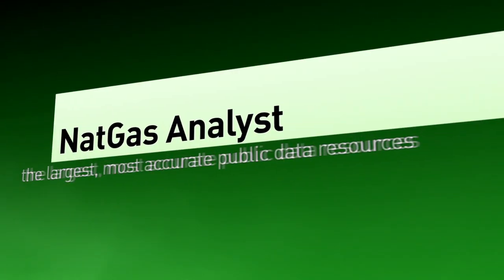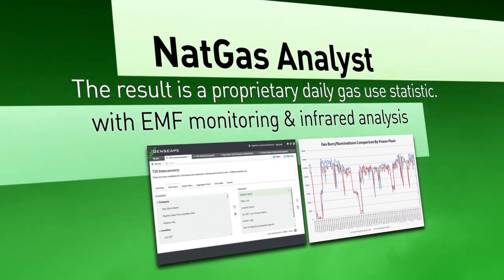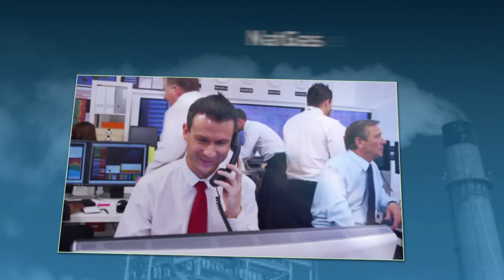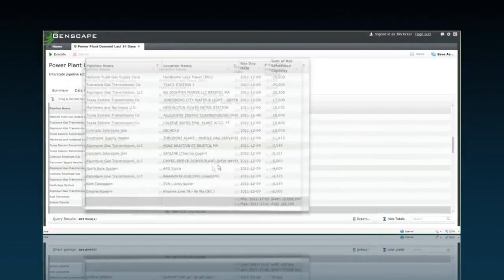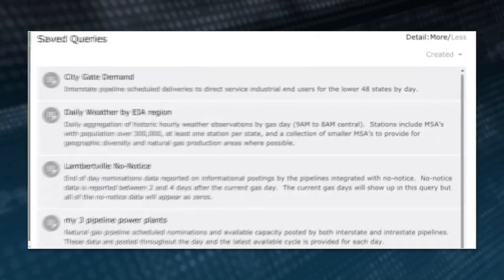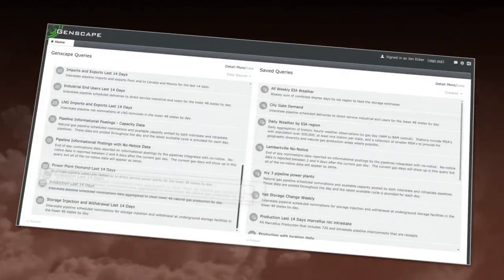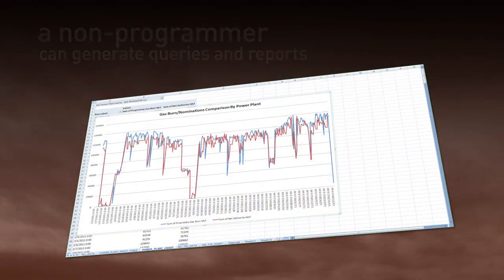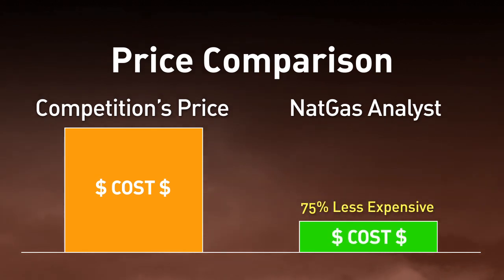Genscape - NatGas Analyst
Genscape launches its new NatGas Analyst product in January 2012.  NatGas Analyst is a real-time, browser-based tool that provides the fastest and most comprehensive view of the natural gas market.  Analyst combines the largest and most accurate public data resources of gas nominations and flows with electro-magnetic monitoring and thermal imaging and infrared analysis.  Analyst delivers data up to 12 hours earlier than the competition.  Build on a state-of-the-art technology platform, you can run complex queries in less than 60 seconds, dramatically faster than anything else on the market.  It also costs up to 75% less that the competition.